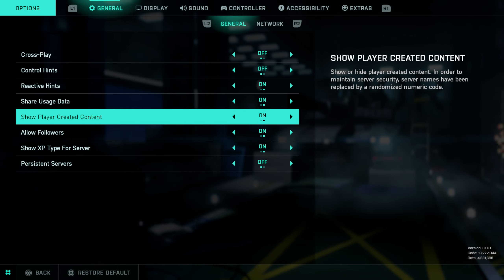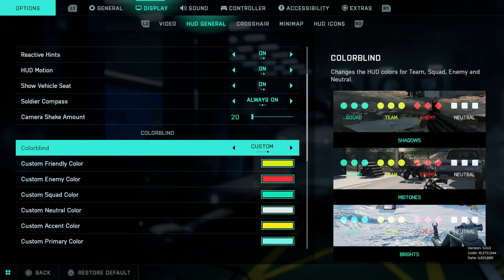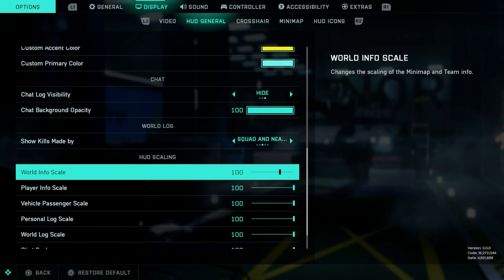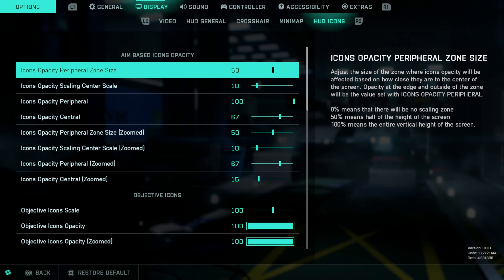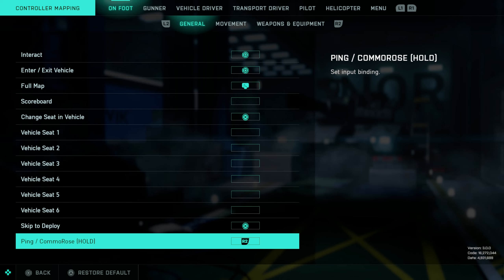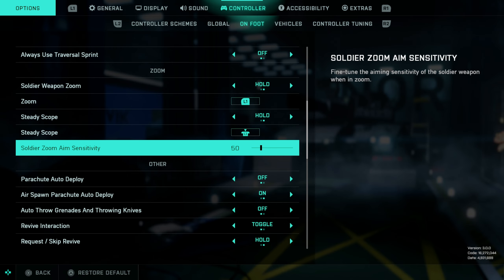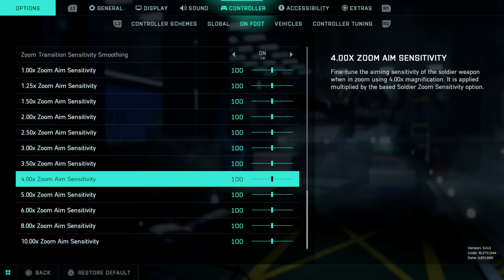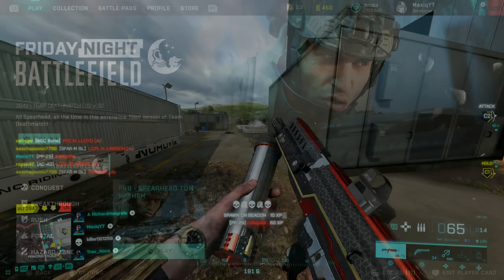Battlefield 2042 Best Updated Settings Guide! (SESITIVITY, AIM ASSIST, PERFORMANCE)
FOV: @1:01
Brightness: @1:01
HUD Settings: @1:56
Minimap: @3:31
Audio: @4:25
Button Layout: @4:51
Sensitivity: @6:23
Aim Assist: @6:50
Vehicles Settings: @7:40
Dead Zones: @8:05

A big thank you to all the Members You guys are Legends!:
***TIER 5***
proLegion Gavin, Ilicitano1975, Mr Finisher uk, DTC058, Twent26 Silent32, CombatMedAres, Brendan Lewis, Lolibus 347.
***TIER 4***
Nolan dunn, somewhere, Mzudems, JayFz8,
**TIER3***

1K$ HALL OF FAME (Biggest single Donos I have ever gotten)
DarkbotRules: $1050
Crispy Bacon: $1000
SAMMII: $1000

 A big thank you to the moderators:
Project - Toky-O, Kast, Kdog, DonnYTello, Mehdi, Exotic, Bolty, KingOneShot, C Mags, Cender, TheZguy, Jelly, FinnishNcoUncleSam, Greenmonkey0181, Max G, TheDisabledMachine, ShakeN001